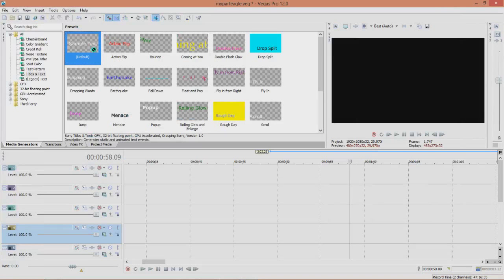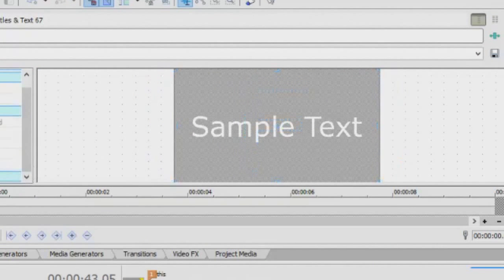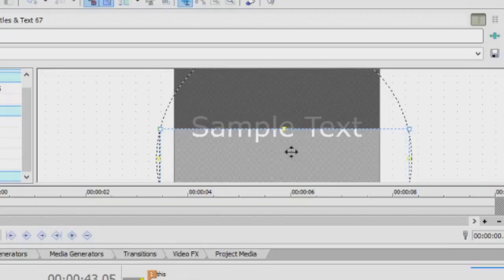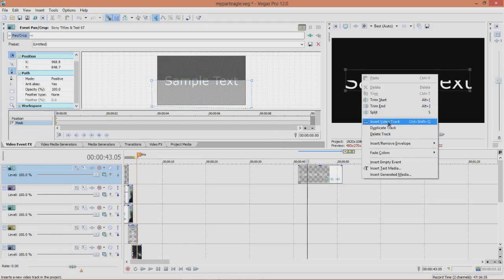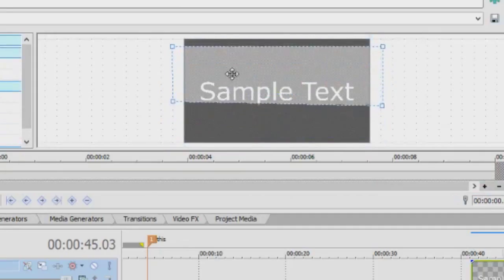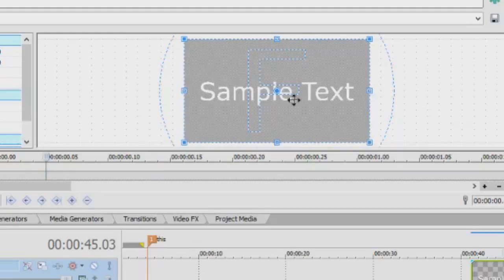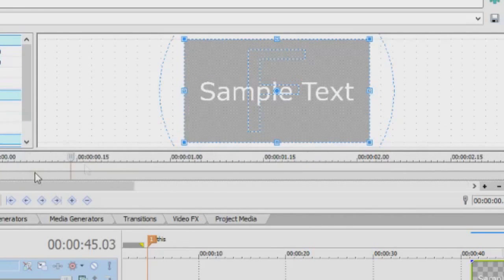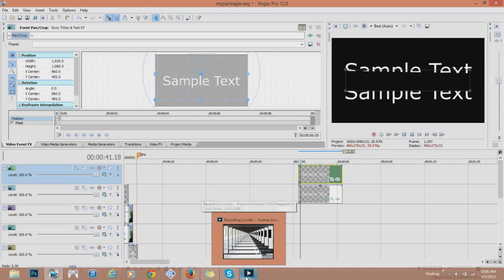SV tutorial: Split typography Mask tutorial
Text instructions

1. Find your text, clip, whatever you want to split. I used the sample text as much as I dislike the font.

2. Mask it: Mask the bottom (or top) half first. mask it straight down the middle.

3. Make a new layer and copy the exact text. make sure its a new source though.

4. Move the mask to the other half of the clip. Make sure it doesn't touch the other mask. Make it exactly half.

5. Move the pan and crop up and down according to what half the clip is. It should be sensible to move the top half up and the bottom half down. make the pan as long as you want it to transition. (In my clip its 5 frames.)

It should split! Any questions comment or inbox :)